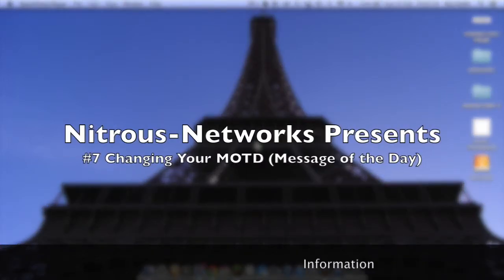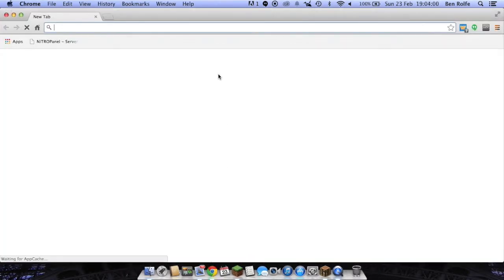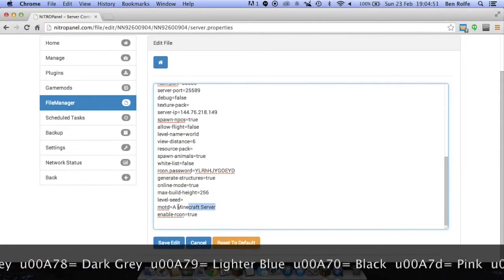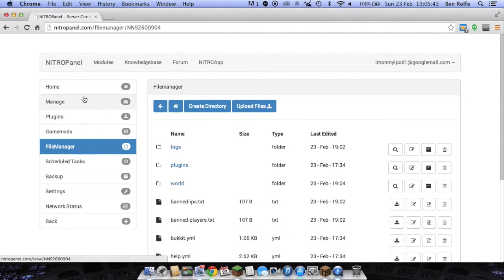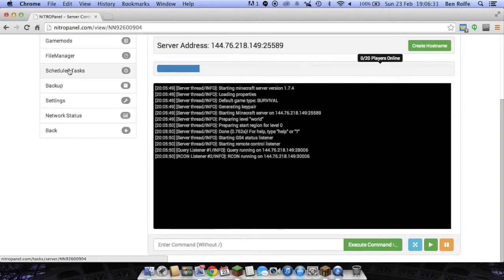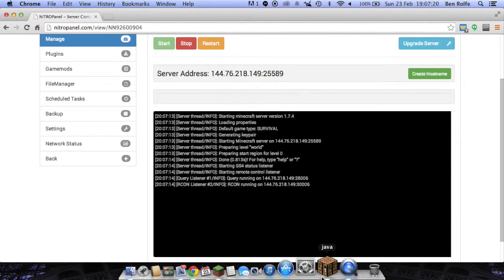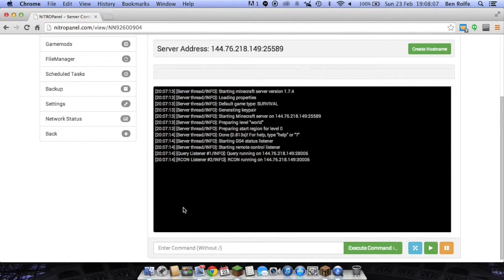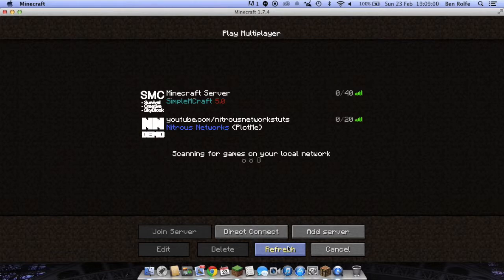Nitrous Networks: Changing your MOTD